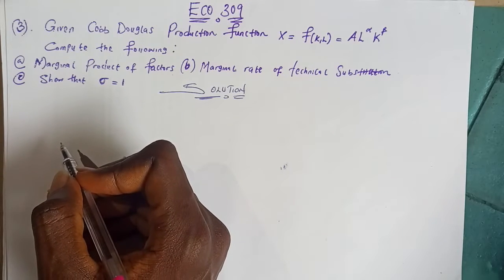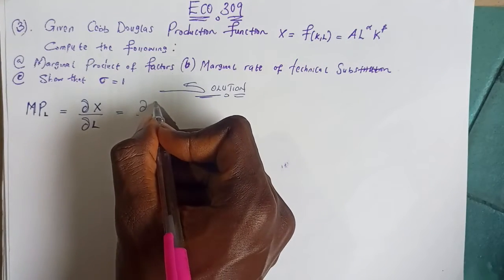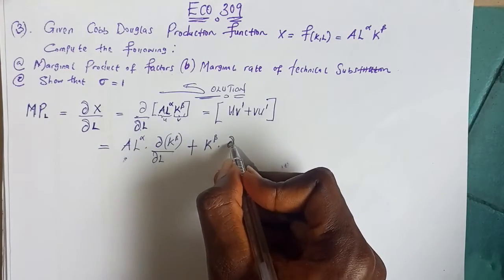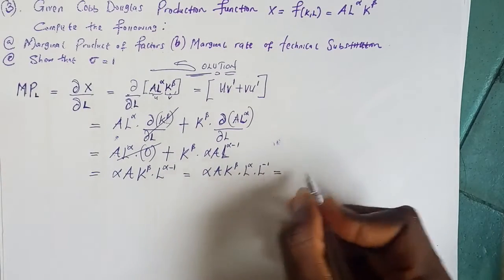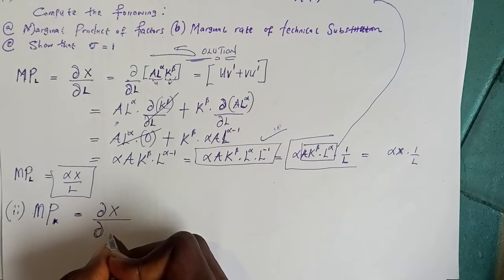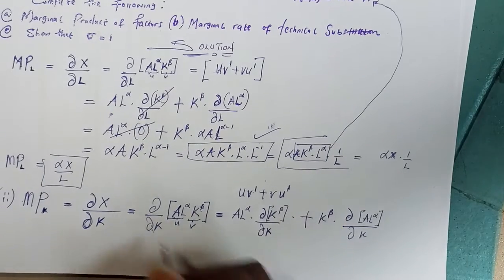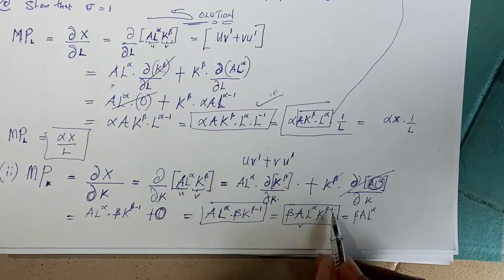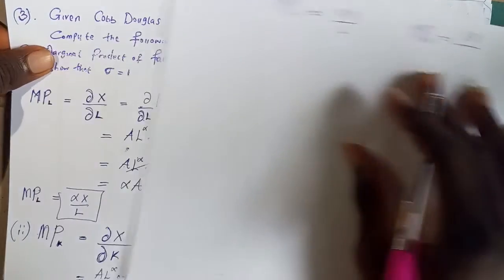$tep by Step Explanation on Cobb.Douglass Production Function (By NoahLyMaTicS)